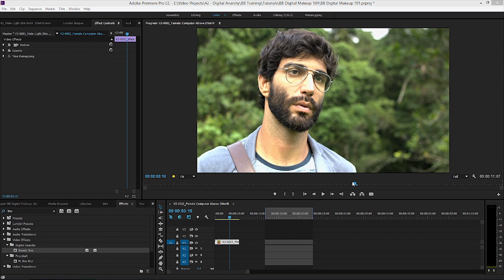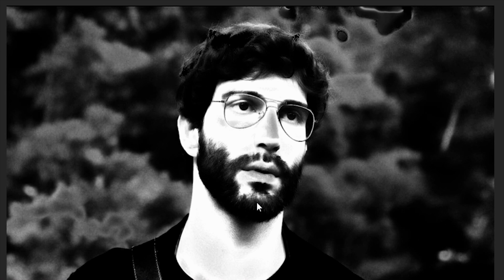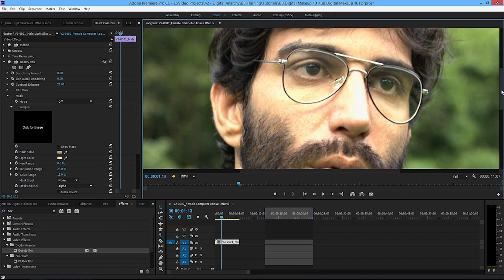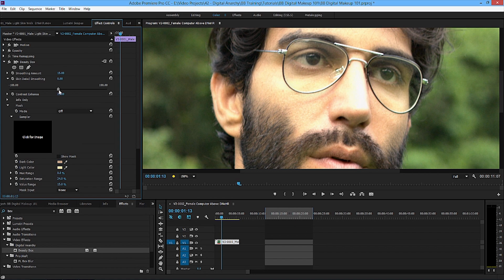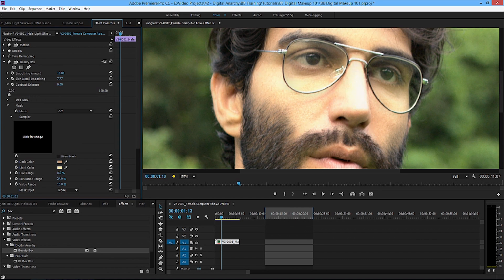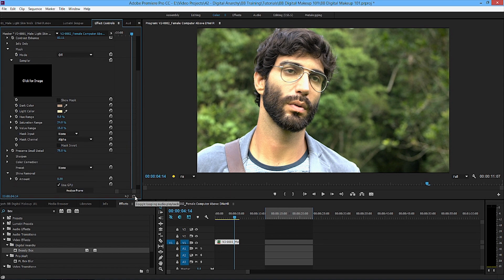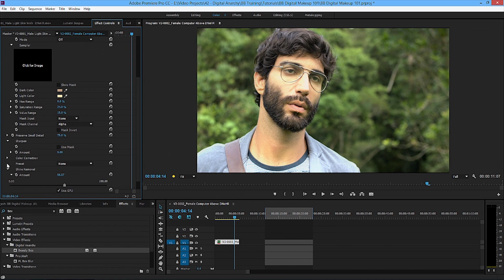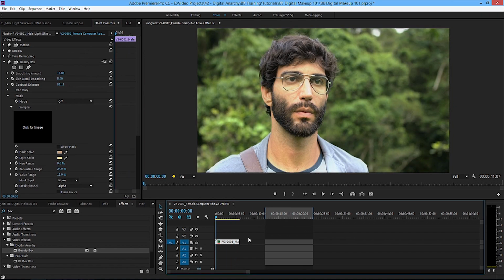Using Beauty Box Video to Do Beauty Work on Commercials - Premiere Pro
Colorist Jason Bowdach shows how to realistically retouch skin on a shot used for a commercial. Applying the right amount of 'digital makeup' via the Beauty Box plugin will get you a natural looking result and Jason explains how he uses it to get that look.

Beauty Box Video is the industry leading plugin for doing high quality retouching and beauty work. Jason uses Premiere Pro in this tutorial, but the techniques can be applied in FCP, Avid, After Effects, Resolve or many other host applications.

Source footage courtesy of Dave Mahmoudieh